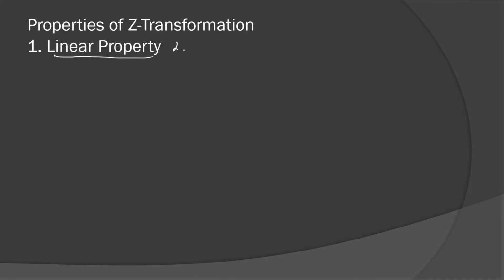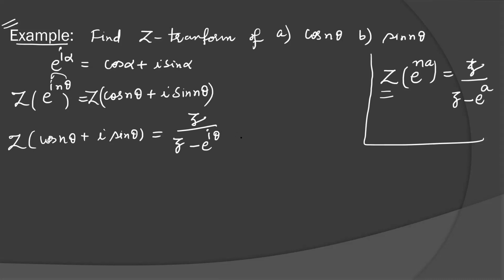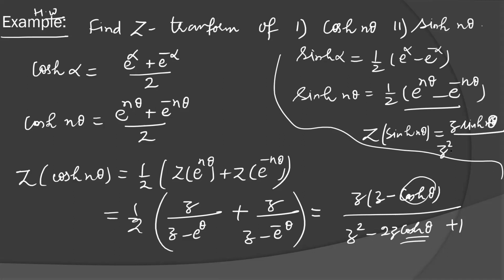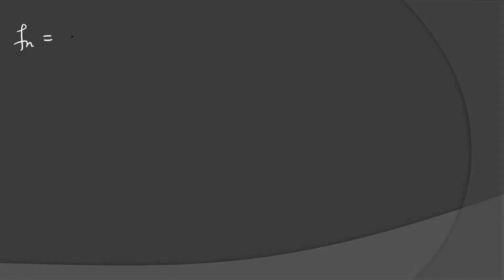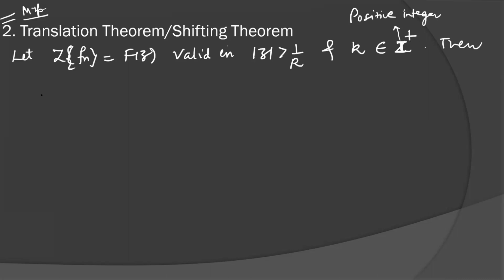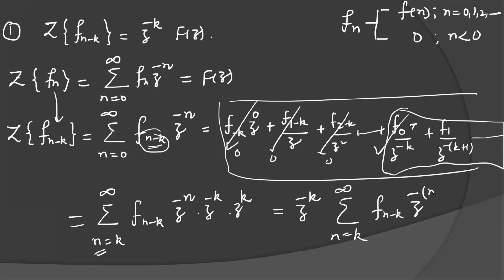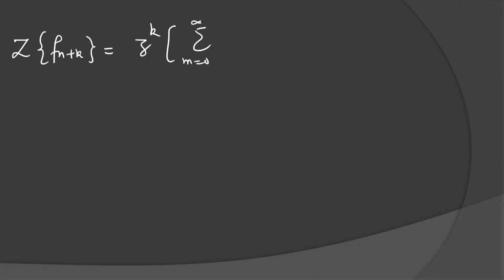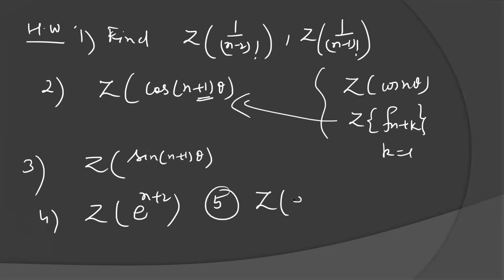Z-Transformation (Part 2)(Engineering Mathematics)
Linear Property|
Shifting Property